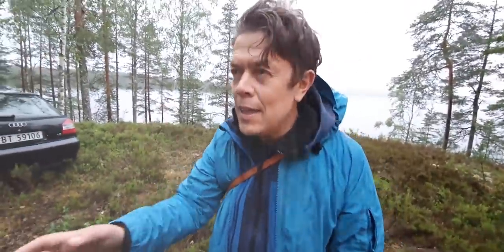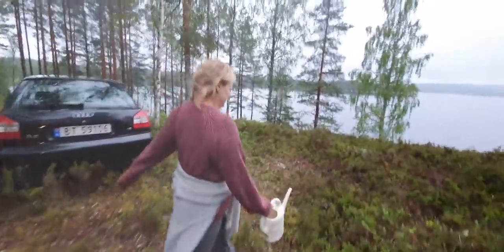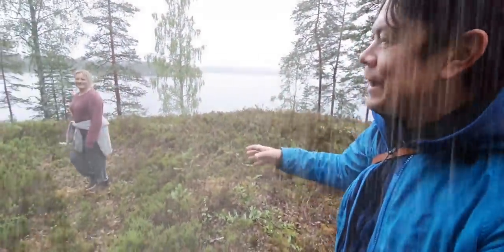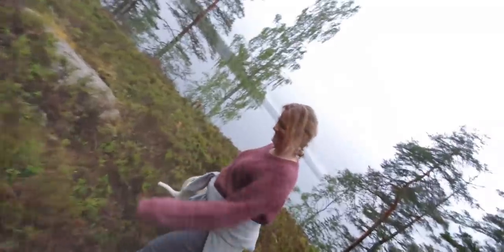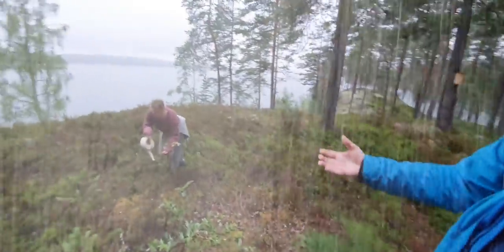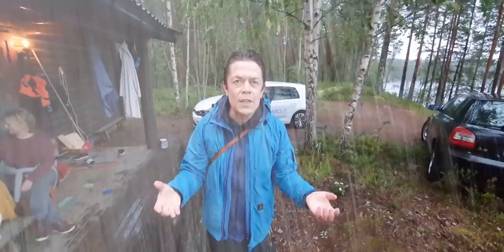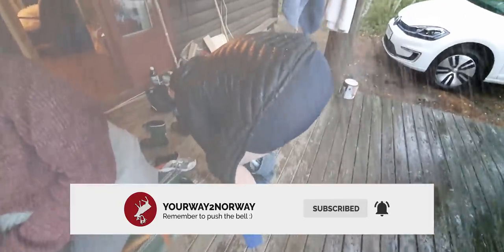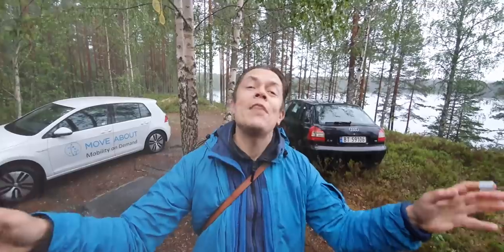Catwalk From Hell (Cabin Fever Fashion From Norway)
Cure corona boredom with this stupid Cabin fever fashion catwalk! Completely over the top. What do you do after being stuck in a Norwegian wood cabin? After weeks with rain and cold weather, this occurs: A silly, quirky fashion catwalk with a lot of strange styles and outfits. Norwegian fashion is related to being out in the wild nature.
So are all the outrageous wear you will see on our spectacular forest catwalk. Watch the introverts losing it. In this cringe video 8 typical Norwegian models show off their personal favorite cabin / Hyttetur style. It's a fairytale of an outlandish catwalk in the middle of nowhere. You will meet Ronald inspired by Pippi Longstocking, posh J,  cute H, creative P, unique M, Swedish fashionista Joe, eclectic K and in the end the OMG crazy, stupid Mads crawling in the wet grass and twerking like Miley Cyrus. It's sooo embarrassing and hilarious at the same time. Ronald is commenting the different models and outfits with the usual sarcastic, self-deprecation voice over. Mads is losing it and cheering himself and the other models to give their best effort. And they really do!!! It´s amazing. It’s fun. It’s crazy. It`s the new Norwegian fashion wear. It’s a hot and fierce show full of new ideas combined with traditional Norwegian patterns and wear.

Thanks to all our beloved and brave friends for participating and making this video a real fashion adventure you will never forget.

This is a Yourway2Norway video made by
Mads Nilsson and Ronald Sagatun

*** ABOUT YOURWAY2NORWAY ***
YOURWAY2NORWAY is a different travel channel. We combine education with humor and entertainment. It’s an authentic inside guide to real life in Norway. We highlight small and large themes, cultural characteristics and Norwegian phenomena. All the stuff you won’t find in a tourist brochure.
The content is perfect for people who travel to Norway as tourists, visit friends and family in Norway, study in Norway or work in Norway. It is ideal for anyone with Norwegian roots and DNA. It is also interesting for anyone who wants to learn more about other cultures and people. And for all of you looking for some smile and laughter.
The guys behind are; Ronald Sagatun – a enthusiastic and sarcastic Sami Latino with a Norwegian passport. Throughout his life he has tried to find out what it means to be Norwegian. Now he shares his hilarious experiences. Mads is a grumpy Norwegian dude, providing the channel authenticity and the typical Norwegian way of viewing the world. We always try to be funny, self-deprecating, human and, when it´s necessary; sincere and passionate.

🔴 If you enjoyed this video help others enjoy it by adding captions in your native language

*** COPYRIGHT AND REUSE***
This video and content is the property of Ronald Sagatun, Mads Nilsson and Yourway2norway, contributed under the CC licence. This means you are free to share Our content, but be polite and approriate credit Yourwayw2norway in what you posts. Please make sure the Viewers can Access Yourway2norways own YouTube site – With this link:

Thanks.